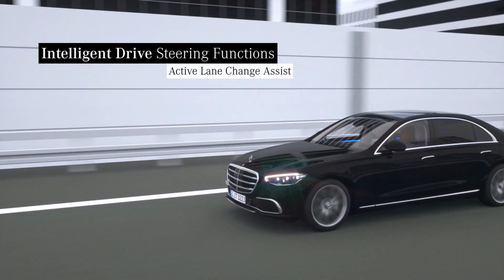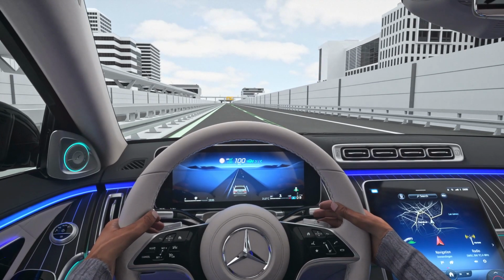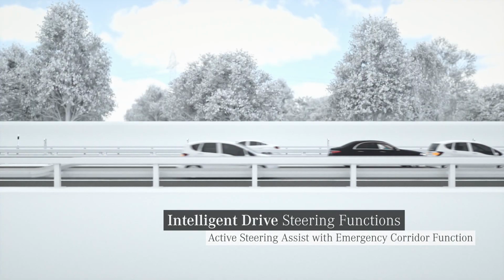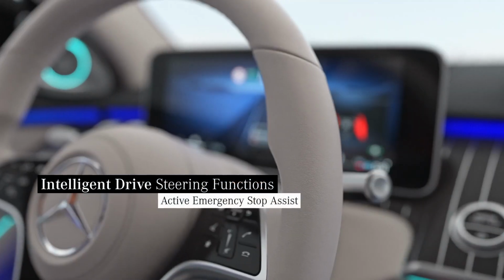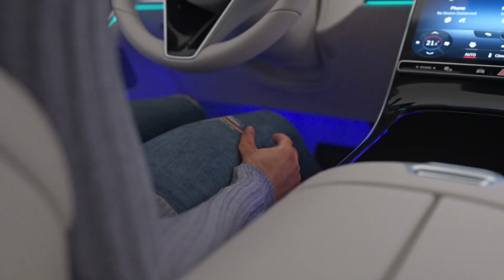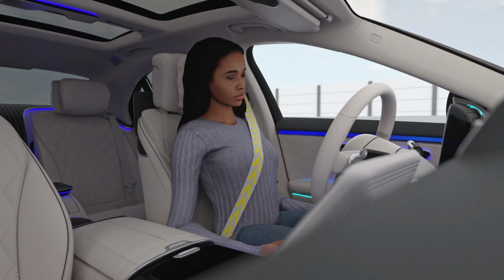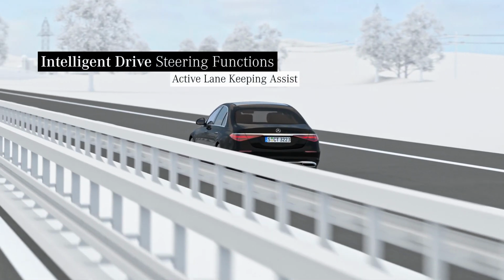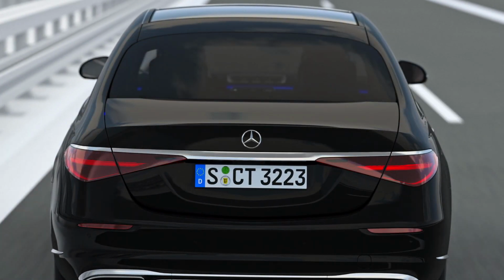The new 2021 Mercedes-Benz S‑Class | Digital World Premiere of the new S-Class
The 2021 new Mercedes-Benz S‑Class | Digital World Premiere of the new S-Class

Welcome to the S-Class world premiere!

The S-Class stands for the fascination of Mercedes-Benz: legendary and traditional engineering expertise defines the luxury segment in the automobile industry. The new S-Class can be experienced with all the senses – seeing, feeling, hearing and smelling – while offering numerous innovations in the areas of driver assistance, protection and interaction. Mercedes-Benz is shaping the next generation of individual mobility for our times with innovations that place the focus on people. The new S-Class uses digitisation for a car that responds empathetically to the needs and wishes of its driver and passengers.

The ten most important new features:

- The turning circle is reduced by up to 2 metres with rear-axle steering compared to a model without it. The maximum steering angle is 10°.

- 27 languages are supported by "Hey Mercedes" with Natural Language Understanding (NLU).
- 31 loudspeakers and eight exciters are included in the Burmester® high-end 4D surround sound system.
- Comfort on the front passenger seat is assisted by up to 19 motors (8 for adjustments, 4 for massage and 5 for ventilation, one for the lumbar support and one to move the monitor on the reverse).
- 10 different massage programmes are available in the new S-Class.
- The plug-in hybrid variant of the S-Class will have an electric range of up to 100 kilometres.
- The display area of the augmented reality head-up display corresponds to a monitor with a diagonal of 77 inches.
- The boot capacity has increased by 20 litres to up to 550 litres compared to the previous model.
- With a Cd figure from 0.22,[1] the S-Class is one of the world's most aerodynamic cars. Its drag coefficient is therefore lower than before, despite a larger frontal area 200 sq. cm.
- Compared to the preceding model, elbow-room for the driver has increased by 38 millimetres and by up to 23 millimetres for rear passengers. Headroom in the rear has increased by up to 16 millimetres.
- The resolution of DIGITAL LIGHT per vehicle is over 2.6 million pixels.
- The computing power of MBUX (Mercedes-Benz User Experience) has increased by 50 percent compared to the system in the previous model. The memory bandwidth is 41,790 MB/s.
- When a side impact threatens, the vehicle body can be raised by up to 8 centimetres by the E-ACTIVE BODY CONTROL suspension (optional) within a few tenths of a second. This is a new function of PRE-SAFE® Impulse Side:
- 17 step motors control the temperature and air distribution in the Thermotronic system. The 4-zone climate control Thermotronic Rear even has 20 step motors. These electric motors operate the air flaps.
- In the Active Ambience Lighting system, there is an LED in an optical fibre every 1.6 centimetres. There are around 250 in all.
- The new OLED central display measures 239.06 mm x 218.8 mm, and has an active screen diagonal of 12.8 inches. The screen area is 64 percent larger than in the preceding model. The driver display measures 291.6 mm x 109.4 mm and has a diagonal of 12.3 inches.
- The tubular structure of the innovative rear airbag is around 16 litres, while the total volume of the deployed bag is up to 70 litres.
- The control units of E-ACTIVE BODY CONTROL analyse the driving situation and adjust the suspension 1000 times per second.
- The designation "S-Class" was officially introduced with the 116 series in 1972.
- More than 98 kg of components made from resource-conserving materials are used in the S-Class. The number of components containing recyclates is now 120 – more than twice as many as in the preceding model. Another 40 kg or so are made from renewable raw materials.
- 223 is the internal designation of the new model series.
- The new tool used to micro-perforate the seats operates with 16,000 needles.

The loyalty rate for the S-Class is especially high. Some 80 percent of S-Class customers in Western Europe go on to choose another vehicle from Mercedes-Benz. In the US, more than 70 percent do so.

More than one third of all saloons of the last generation of the S-Class (model series 222; début 2013) went to China. S-Class customers in China are the youngest with an average age of 40 years. Around the world the S-Class Saloon is predominantly sold in the long wheelbase version: around 9 out of 10 customers opt for the long version of the S-Class Saloon. All in all, since the launch of the generation that is now in its runout phase, more than
500,000 S-Class Saloons have been sold.

Footage Courtesy : Daimler